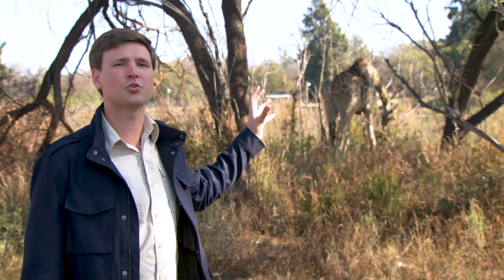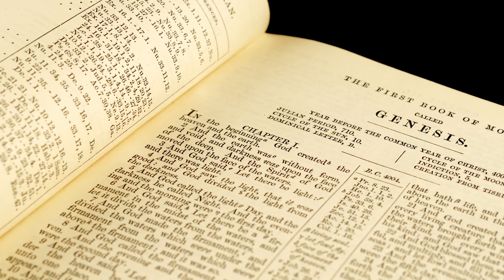The Incredible Design of the Giraffe | David Rives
The stately Giraffe has a 25 pound heart and unique circulatory system.

Haters beware: The information contained in this video doesn't fit the atheistic belief system. Give us a thumbs-up if you want to be able to hate more content like this!